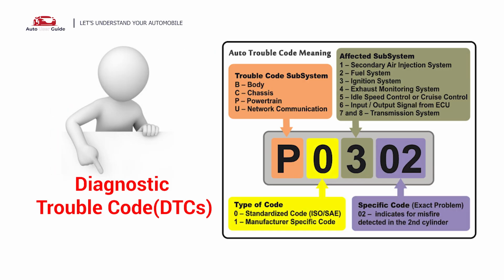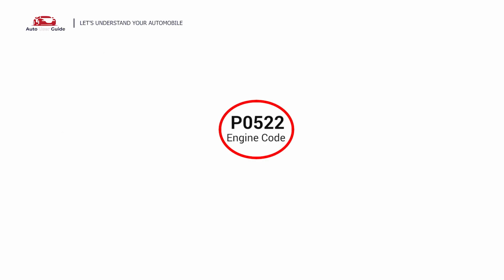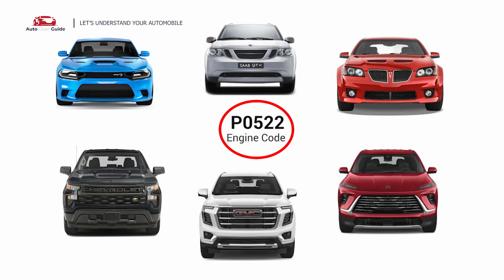Causes and Fixes P0522 Code: Engine Oil Pressure Sensor/Switch Low Voltage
The P0116 diagnostic trouble code (DTC) means Engine Coolant Temperature Sensor 1 Circuit Range/Performance. It sets when the engine control module (ECM/PCM) detects that the ECT sensor signal does not behave as expected for the engine's operating conditions. The signal may be electrically present but may be inaccurate, slow to change, stuck, or inconsistent with the expected engine temperature.

P0116 does not automatically mean the engine coolant temperature sensor is defective. Possible causes include a faulty ECT sensor, damaged wiring or connectors, low coolant, trapped air, a thermostat problem, cooling-system issues, or an ECM/PCM fault. Proper testing is important before replacing any component.

Understand what the Engine Coolant Temperature Sensor 1 Circuit Range/Performance code means and why the ECM monitors the ECT signal during engine warm-up and operation.

Faulty or inaccurate engine coolant temperature sensor.
Damaged, corroded, or loose ECT sensor wiring or connector.
Low engine coolant level or trapped air in the cooling system.
Thermostat stuck open or closed.
Cooling-system temperature or circulation problem.
Wiring resistance, open circuit, or short circuit.
Rare ECM/PCM or calibration problem.
Common Symptoms

Possible symptoms include Check Engine Light, hard starting, poor idle quality, reduced engine performance, poor fuel economy, abnormal cooling-fan operation, incorrect temperature-gauge behavior, or an engine that warms up too slowly. Actual overheating can also occur when a cooling-system problem is present.

How to Diagnose P0116
Connect an OBD-II scan tool and confirm P0116.
Check for additional coolant-temperature, thermostat, or engine-control codes.
Record freeze-frame data before clearing the code.
Check the coolant level only when the engine is cool and inspect for leaks.
Compare the ECT reading with ambient or intake-air temperature on a cold engine.
Monitor the ECT reading while the engine warms up.
Look for a temperature reading that is stuck, changes suddenly, or rises too slowly.
Inspect the ECT sensor connector and wiring for corrosion, loose terminals, or damage.
Test the ECT sensor resistance or signal according to the vehicle manufacturer's specifications.
Check thermostat operation if the engine is warming up too slowly or not reaching its specified operating temperature.
Potential Fixes for P0116

Method 1: Repair or Replace the ECT Sensor Circuit

Inspect and repair damaged ECT wiring.
Clean or repair corroded or loose connector terminals.
Test the sensor signal and resistance against manufacturer specifications.
Replace the ECT sensor if testing confirms that it is inaccurate or defective.
Clear the code and verify the temperature reading after the repair.

Method 2: Repair the Cooling System or Thermostat

Check the coolant level and inspect for leaks.
Remove trapped air using the manufacturer's coolant-bleeding procedure.
Check thermostat operation and replacement requirements.
Inspect cooling-system circulation and fan operation when necessary.
Repair the confirmed cooling-system problem.
Clear the code and verify that the engine reaches and maintains the correct operating temperature.

⚠️ Important Warning
Do not replace the ECT sensor or thermostat based on P0116 alone. The code identifies a coolant-temperature range/performance problem, but the actual cause can be the sensor, wiring, coolant level, trapped air, thermostat, or another cooling-system problem. If the engine is overheating, stop driving and address the overheating condition before continuing diagnosis.

Fixing P0116 requires determining whether the problem is the ECT sensor signal, electrical circuit, or actual engine-temperature behavior. Checking the sensor, wiring, coolant level, thermostat, and warm-up pattern can help identify the cause and prevent unnecessary parts replacement.